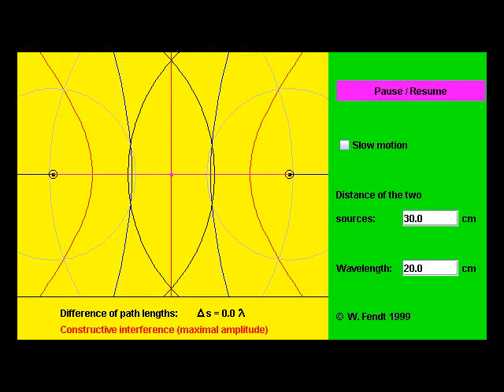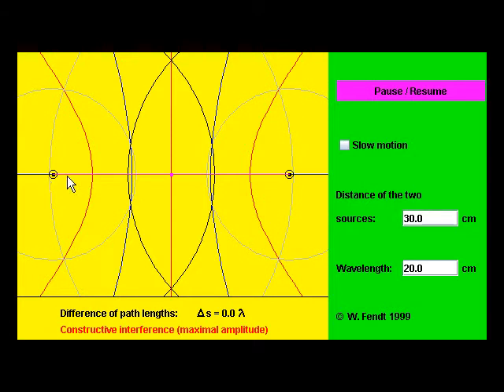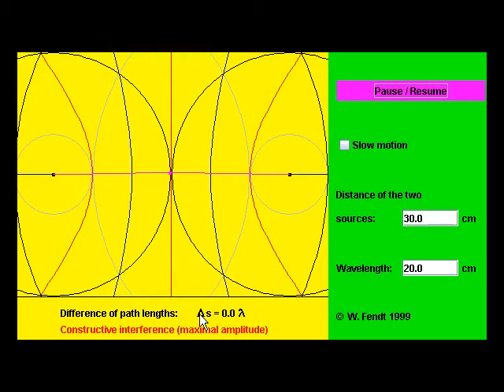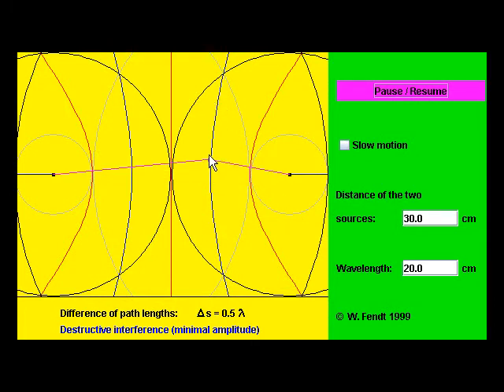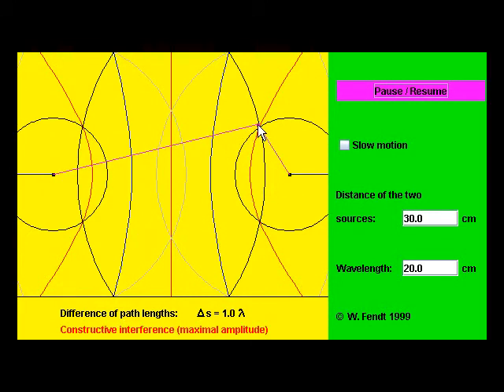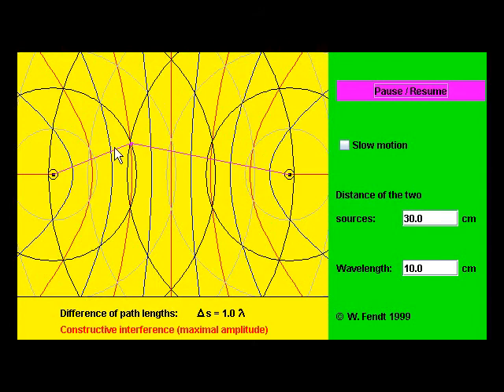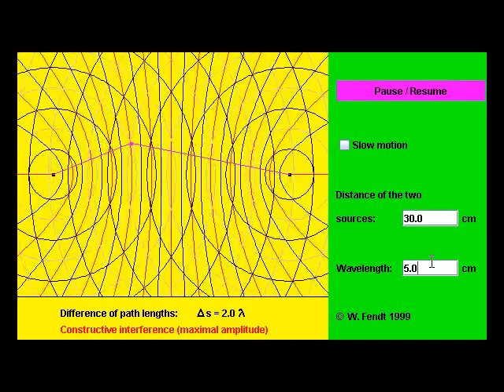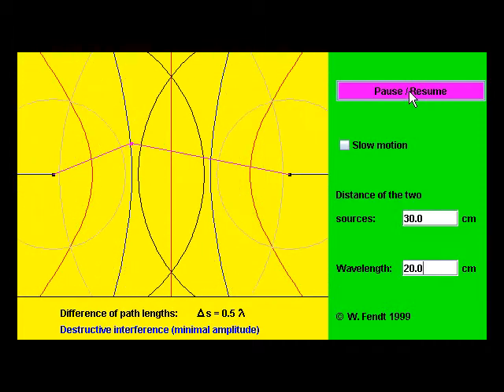DoubleSlit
Video demonstrating Young's double slit experiment.